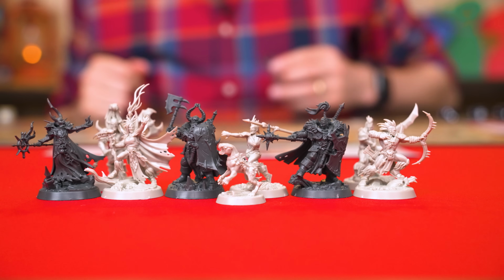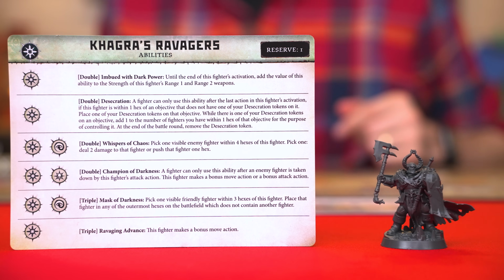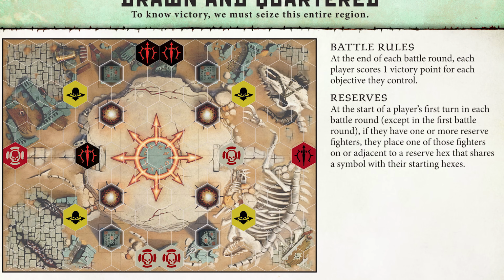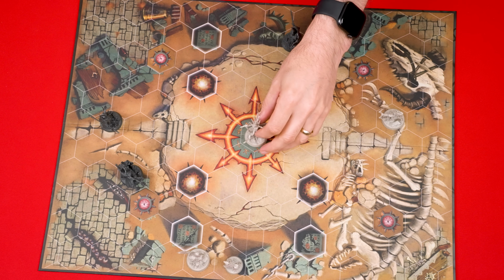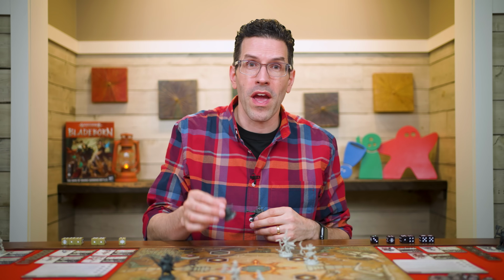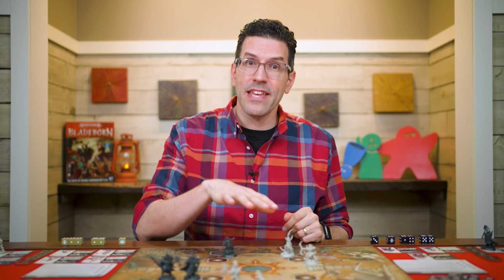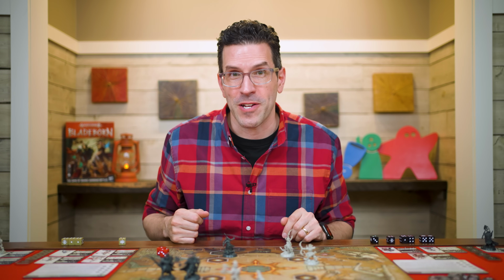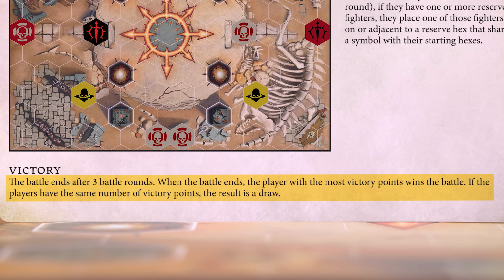Bladeborn - How To Play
In this video, we're going to learn how to play Warhammer: Age of Sigmar: Bladeborn!  If you have any comments or questions, please do not hesitate to post them in the YouTube comments below, ensuring you abide by our Code of Conduct

For an example of how to assemble miniatures, you'll find some information in this other tutorial video